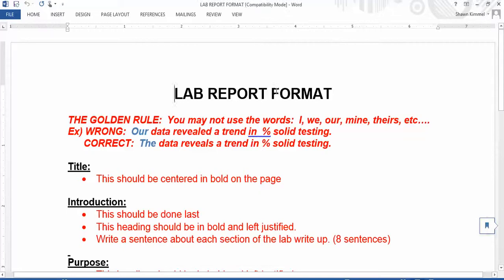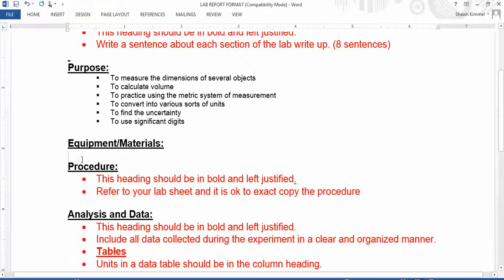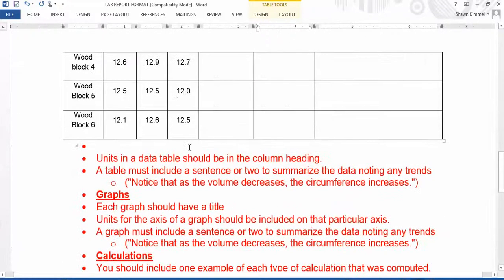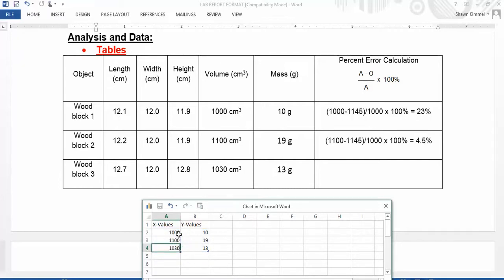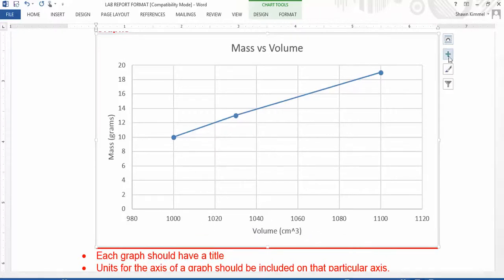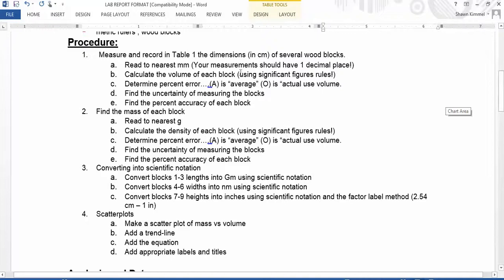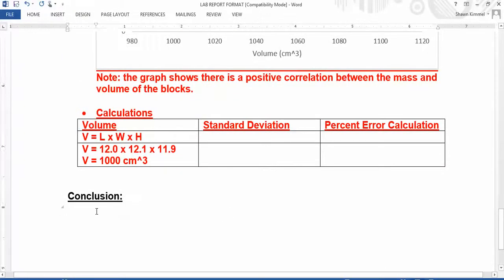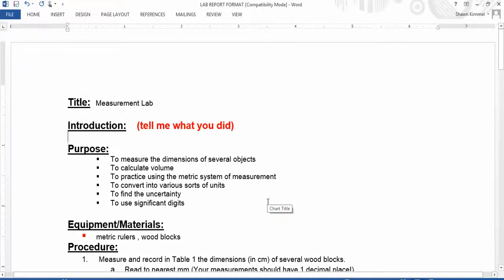Day 5 Lab Reports